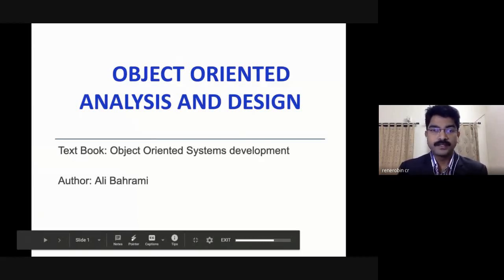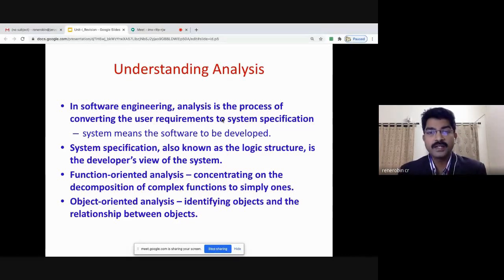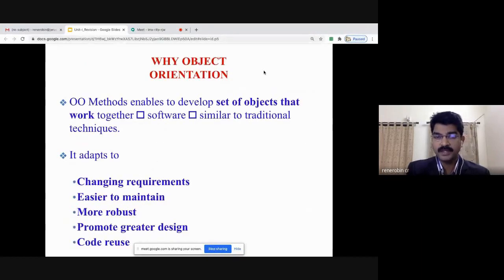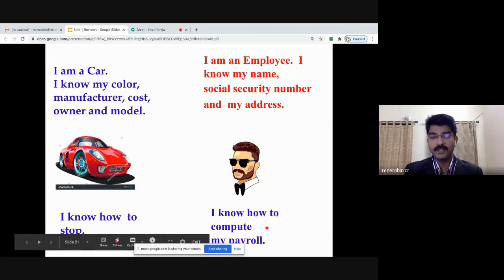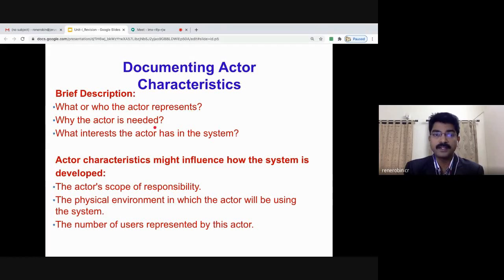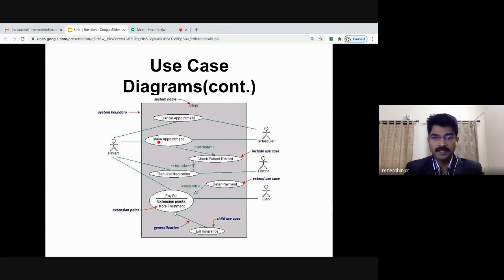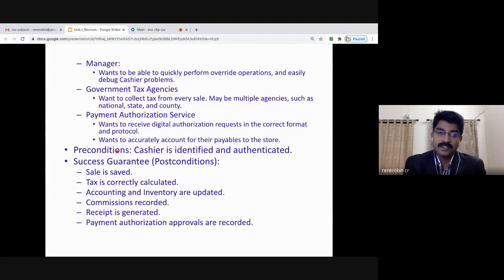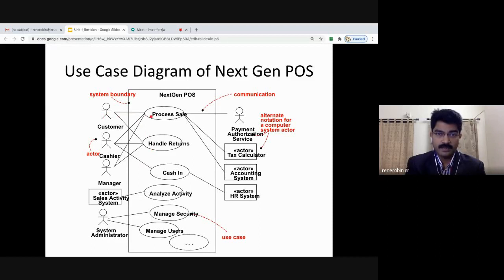OOAD | CS8592 | Dr.C.R.RENE ROBIN | Introduction | Unified Process | Use Case Diagrams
Course Instructor
Dr.C.R.RENE ROBIN
Professor(CSE) & Associate Dean
Jerusalem College of Engineering (Autonomous)
Chennai-100